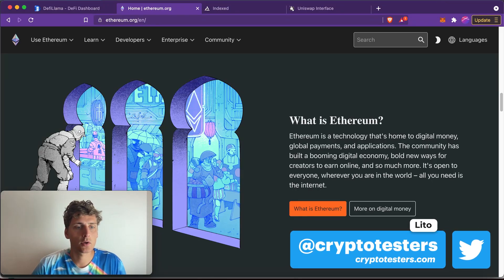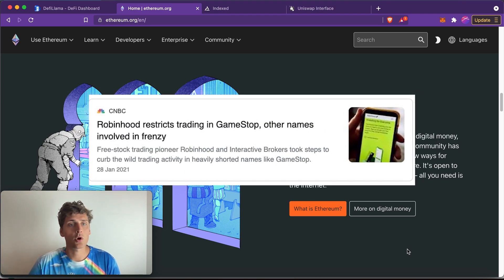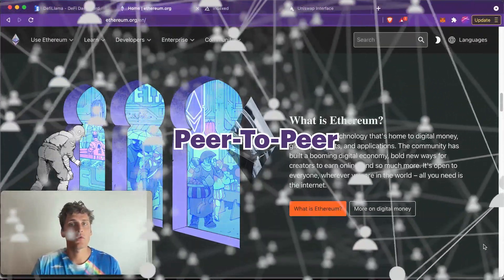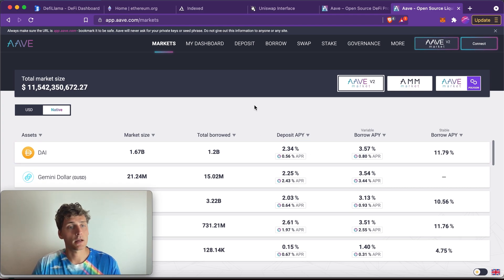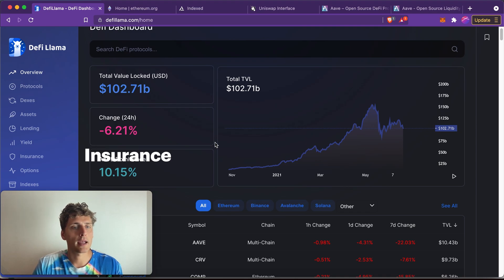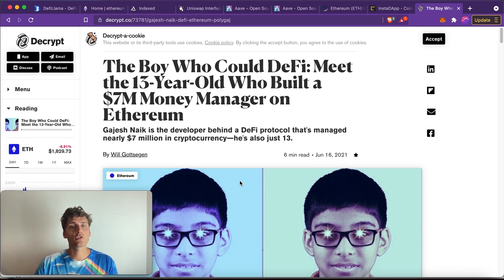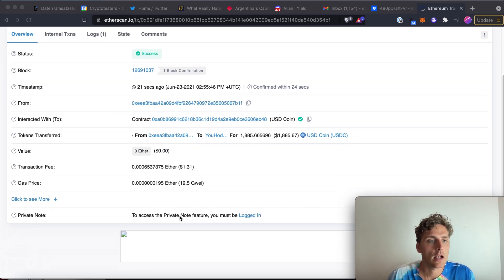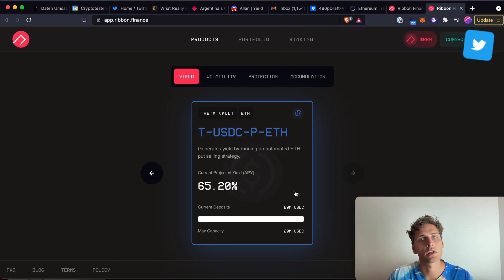What is DeFi all about? - Beginner Introduction to Decentralized Finance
In this video we explain on a high-level what the DeFi movement is all about.

- How is it different from traditional finance?

- Why are intermediaries bad?

- How can DeFi improve inequality?

This lesson prepares you for your DeFi journey before we go into more practical lessons like how to set up your Ethereum wallet or how to trade on Uniswap.